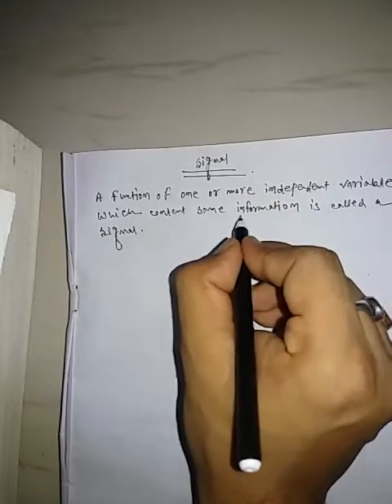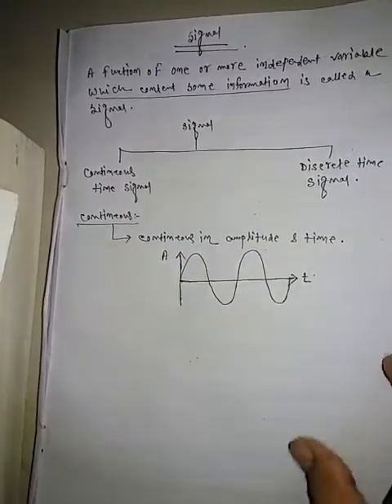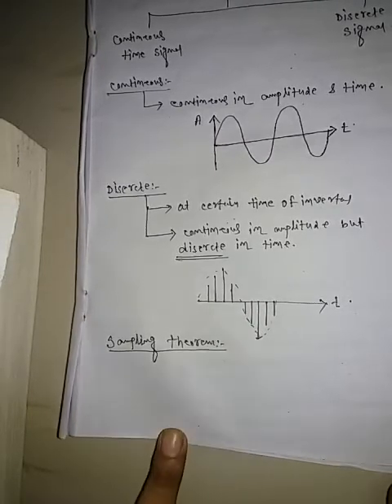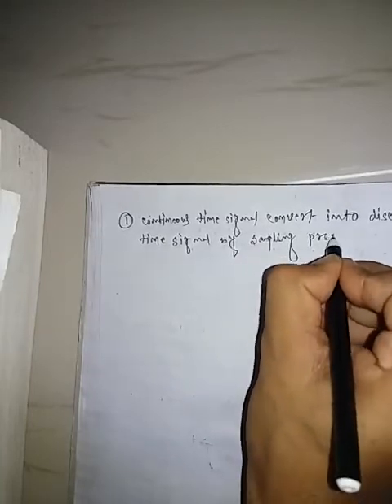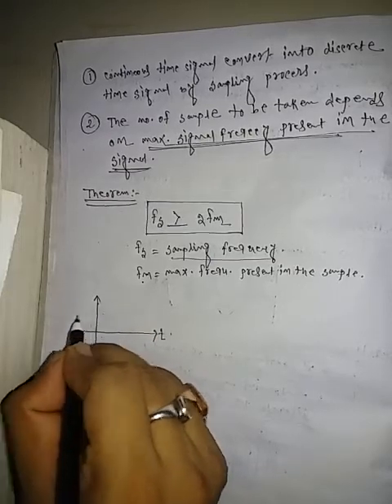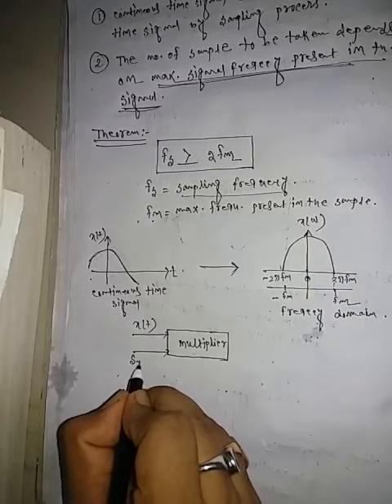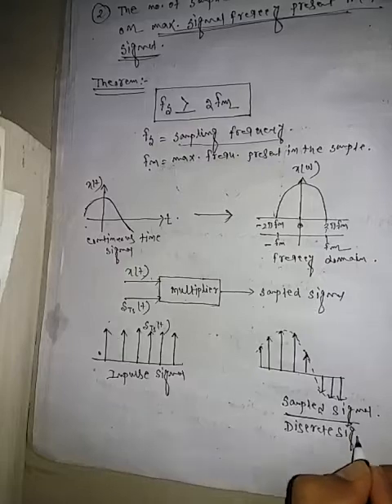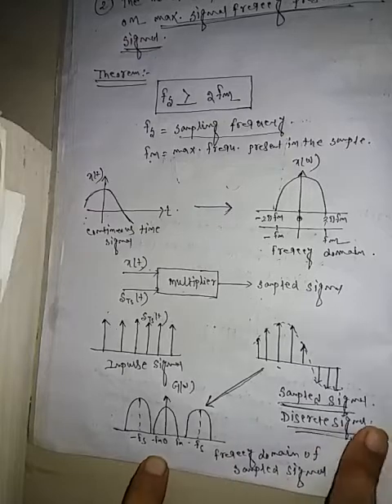Communication -SAMPLING THEOREM(ECE-Diploma)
SAMPLING THEOREM(ECE)